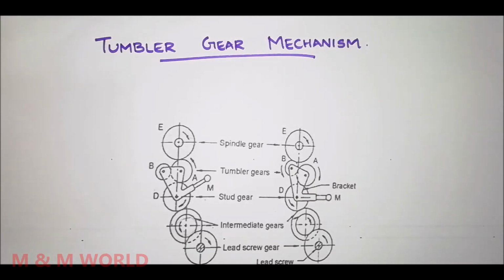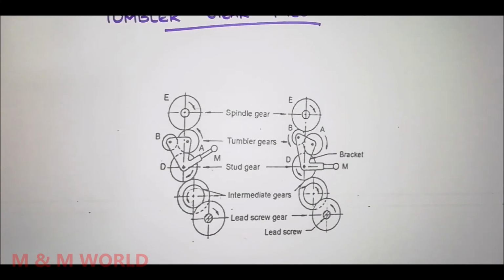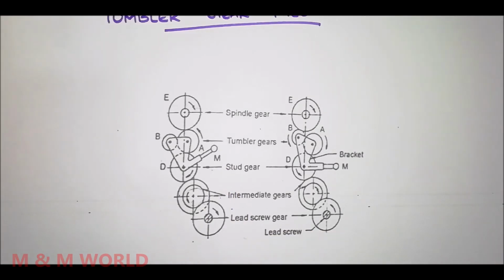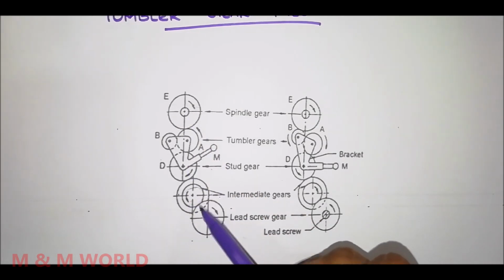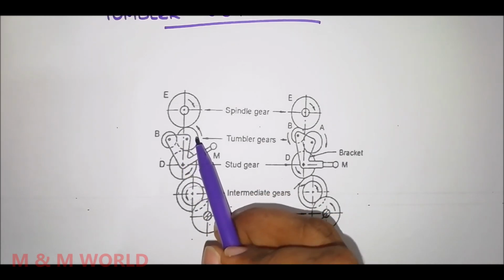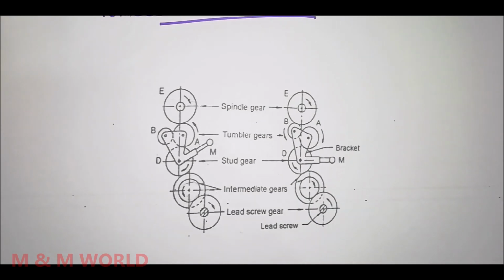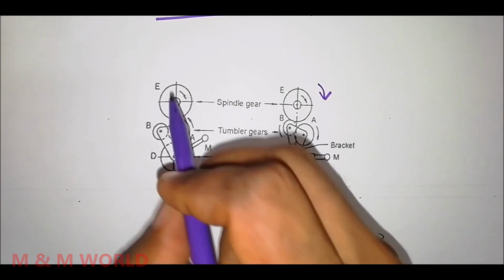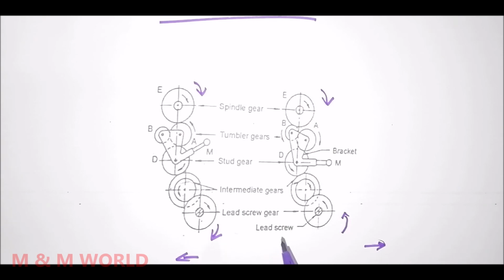TUMBLER GEAR FEED REVERSING MECHANISM_LATHE_MTDM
BASED ON KTU SYLLABUS
ME303: MACHINE TOOLS & DIGITAL MANUFACTURING
MODULE 2_ LECTURE 4
PREVIOUS LECTURE